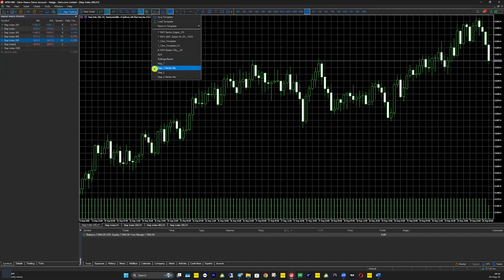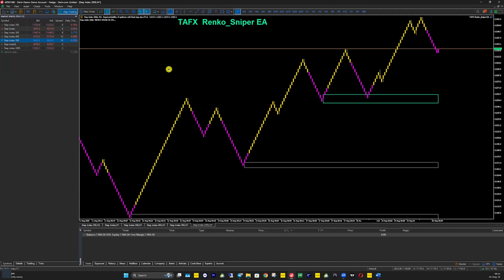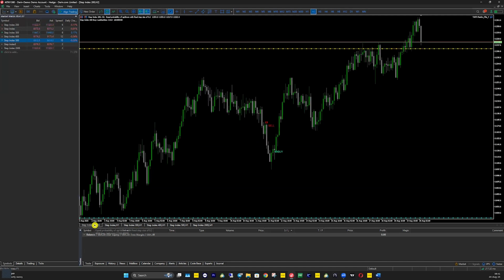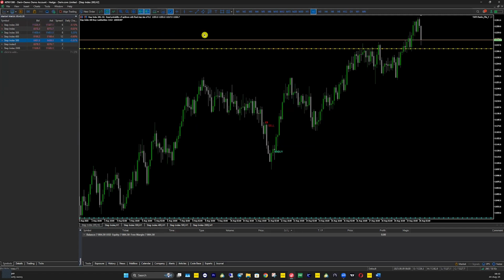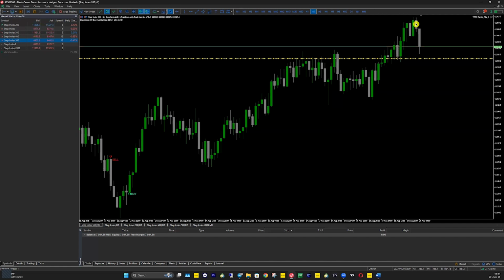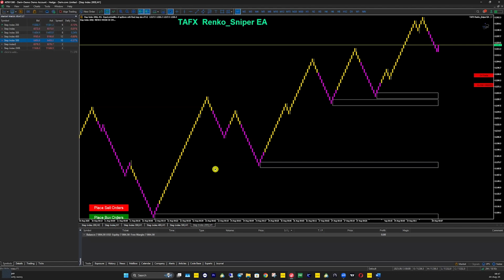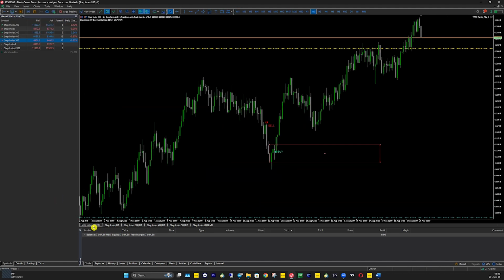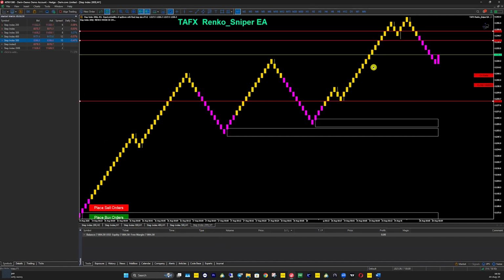How RENKO charts can be used to identify trading opportunities prt1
The benefits of trading candle charts and RENKO bricks that gives more profitable opportunities in forex market.

100% AUTOMATED Forex systems" Manual and Robots"  for both MT4 & MT5 Platforms.. 95%+ ACCURACY By TAFXco "Forex Software Developers"